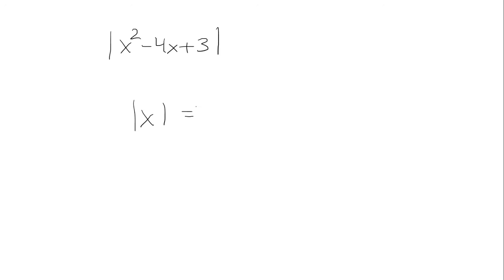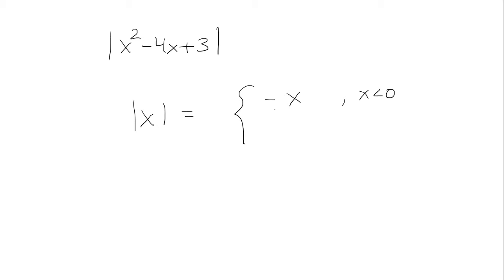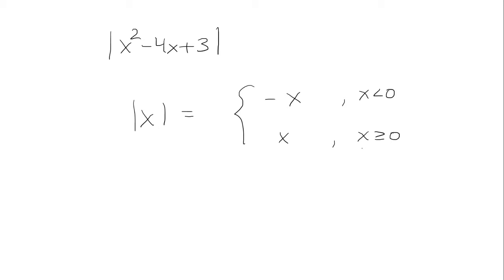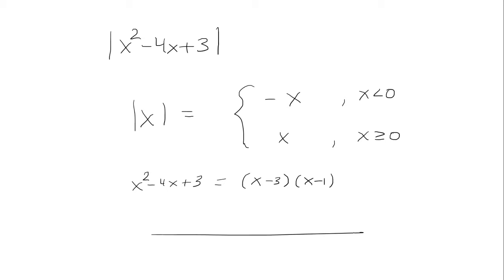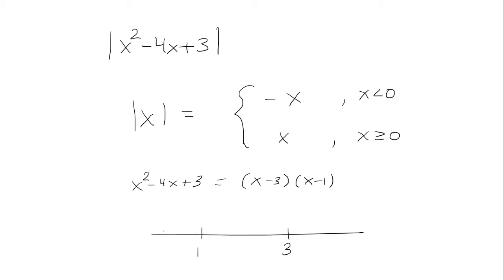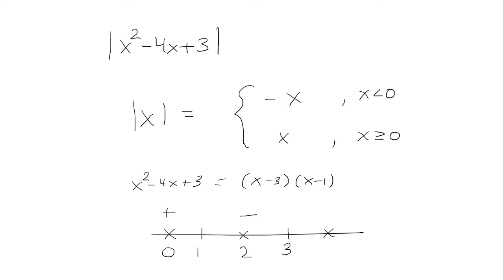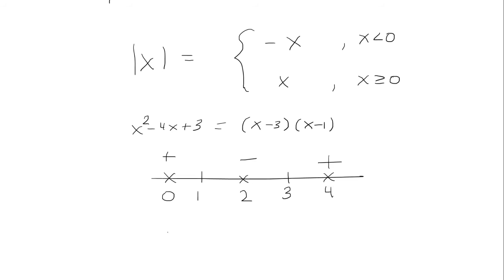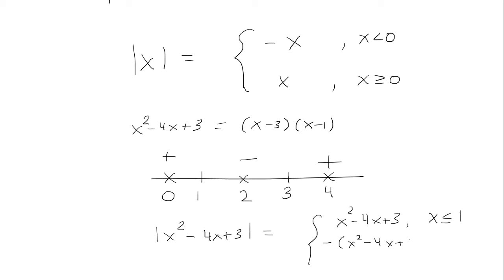Writing |x^2-4x+3| as a piecewise function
In this video, we write |x^2-4x+3| as a piecewise function.